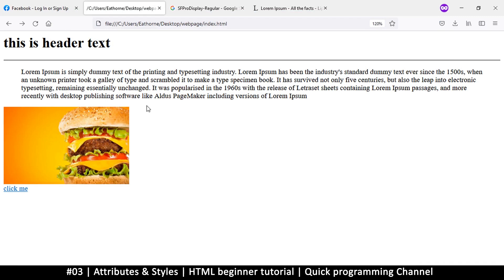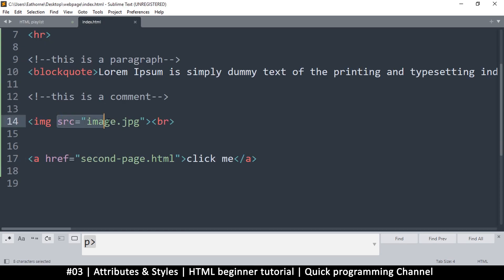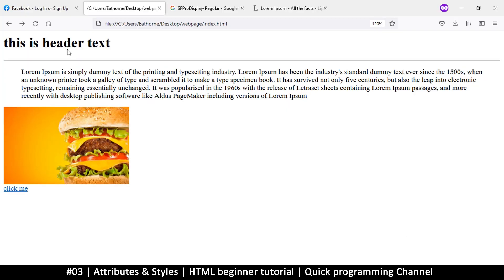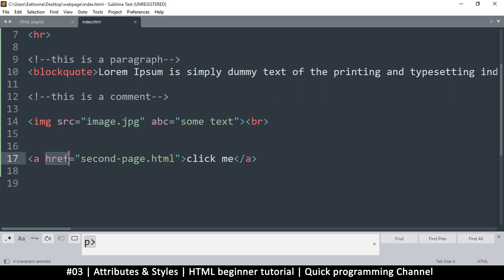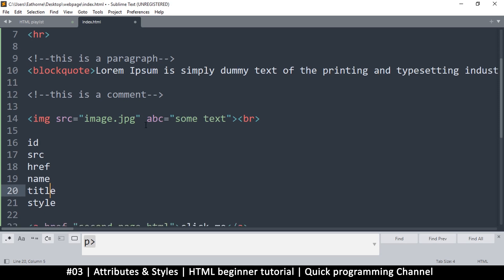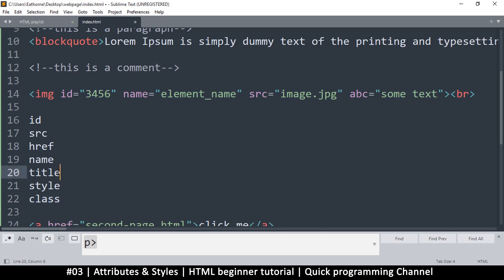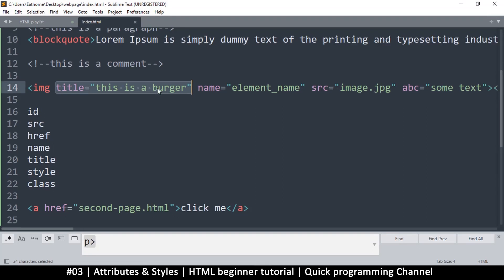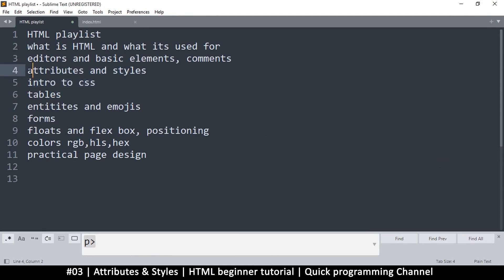03 Attributes and styles | HTML beginner tutorial | Quick programming tutorial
10 HTML Beginner tutorial videos for those just starting out with web design and development.